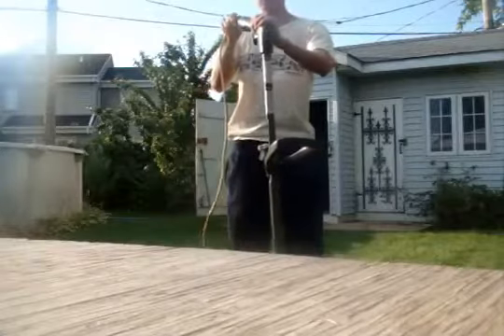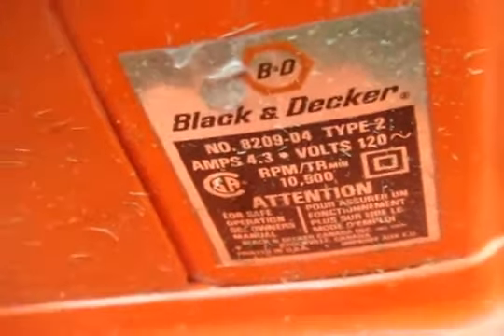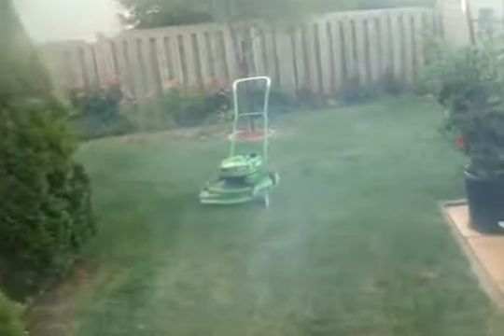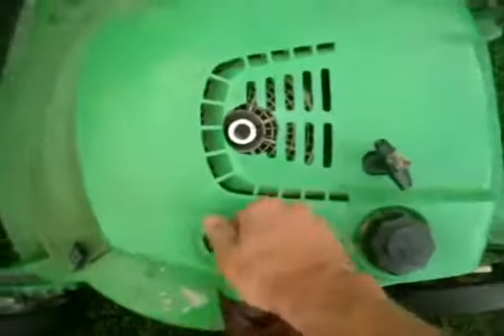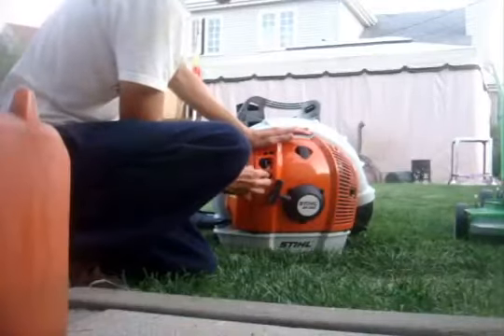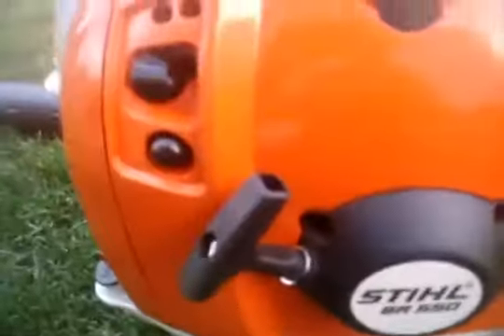Lawnboy 5247 and Vintage Black & Decker 8209 Trimmer in Action